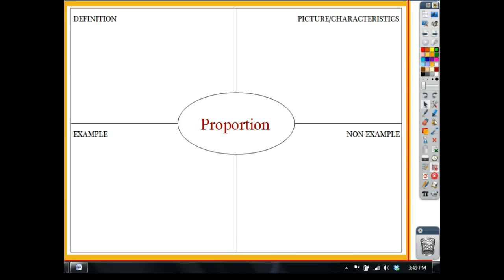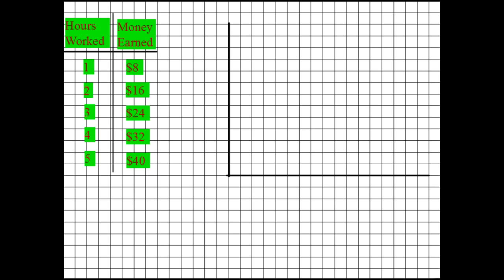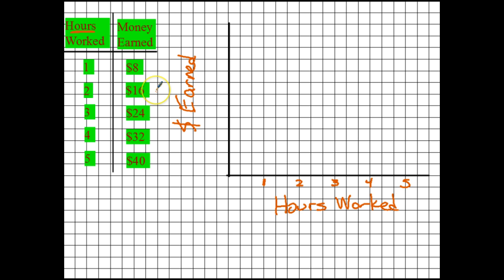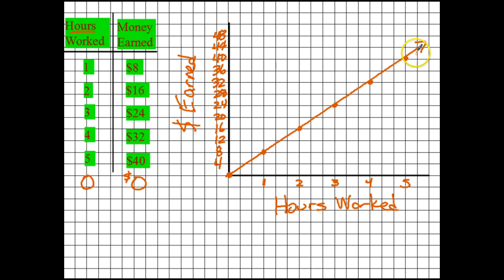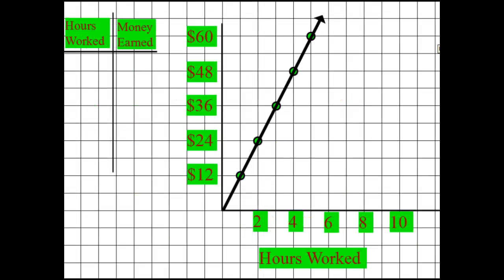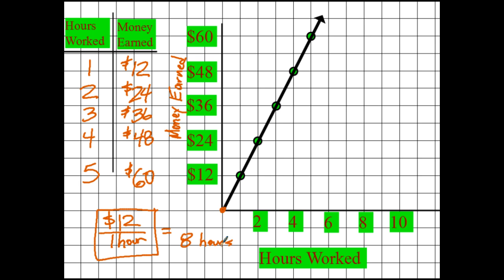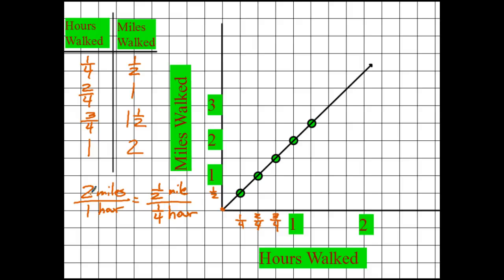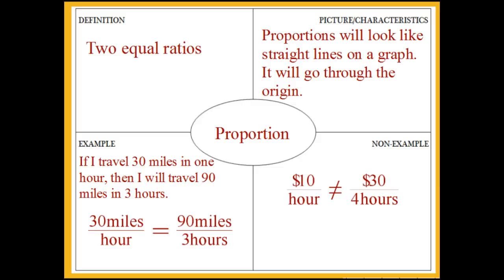7.RP.2-1 - Proportional Relationships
7.RP.2-1 - Proportional Relationships